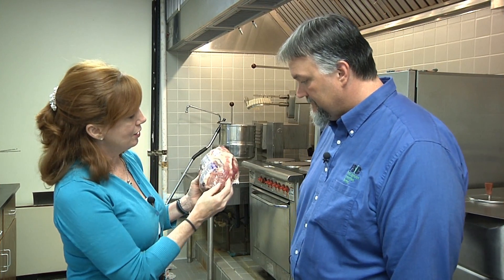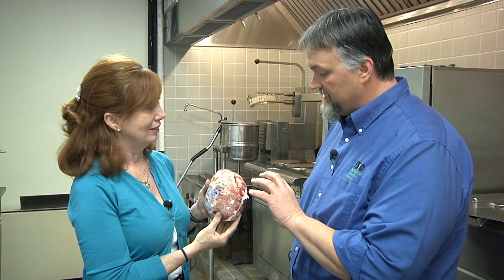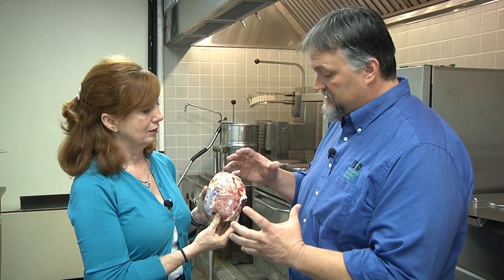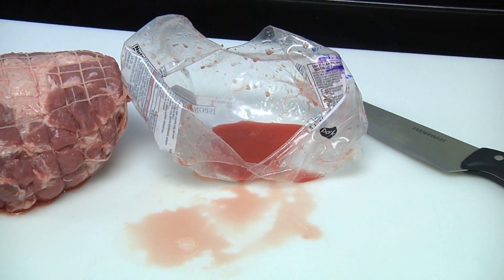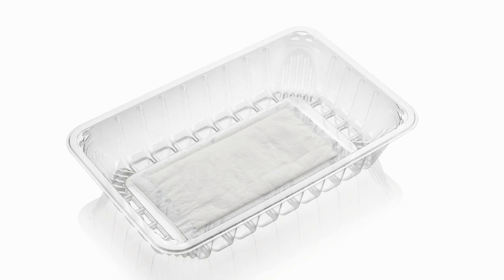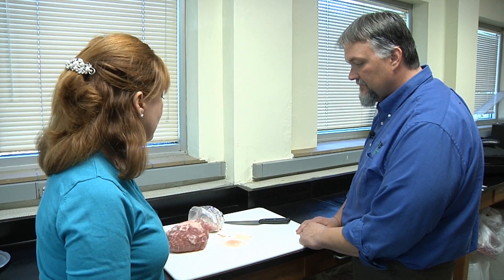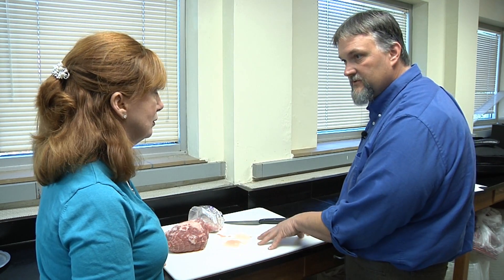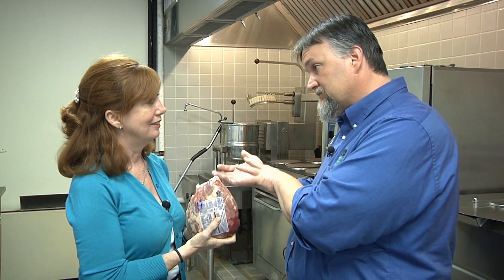Myth: The Liquid at the Bottom of a Meat Package is Blood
Sometimes when you open a package of meat, there's a red liquid at the bottom that many believe is blood. In this video, Dr. Gregg Rentfrow from the University of Kentucky explains what the liquid really is and why it forms